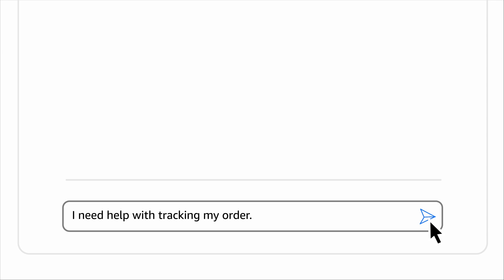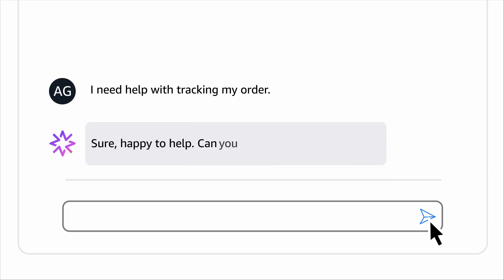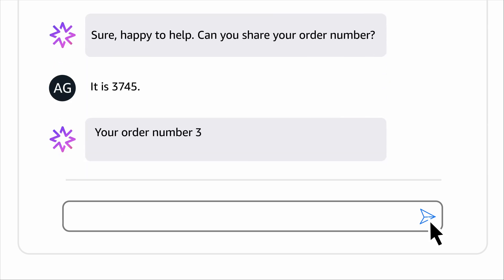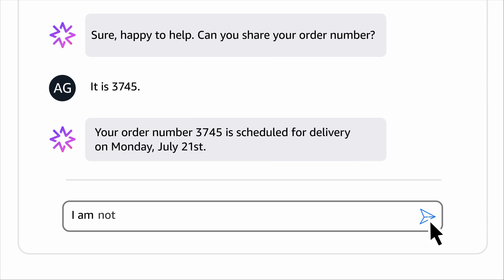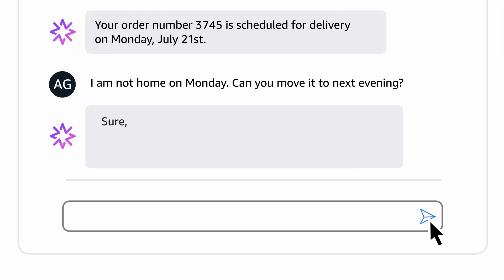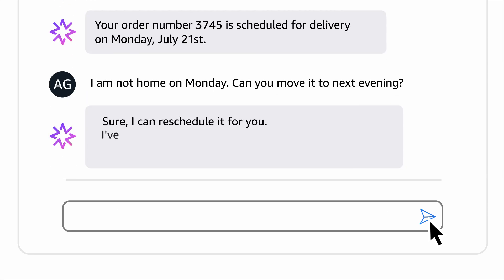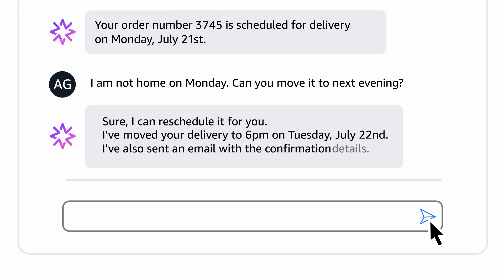Amazon Nova Sonic - Speech-to-Speech Foundation Model | Amazon Web Services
Amazon Nova Sonic is a speech understanding and generation model that delivers  natural, human-like conversational AI with low latency and leading price performance.

Why AWS?